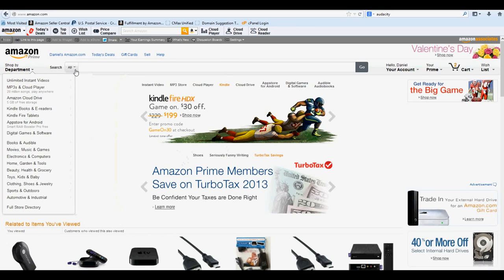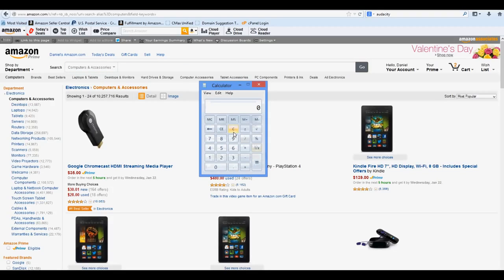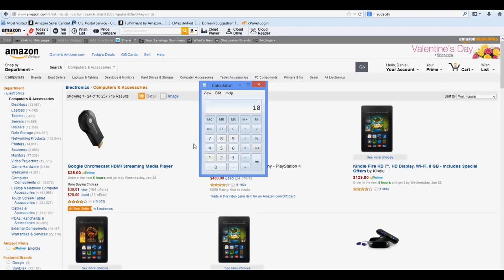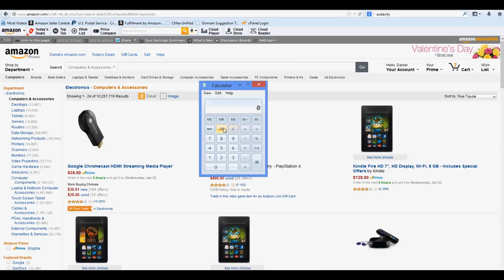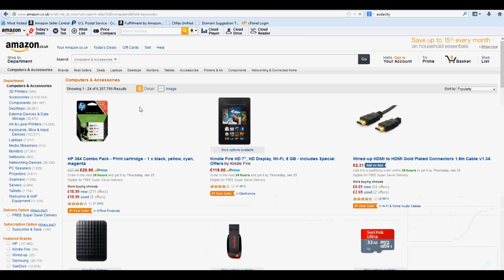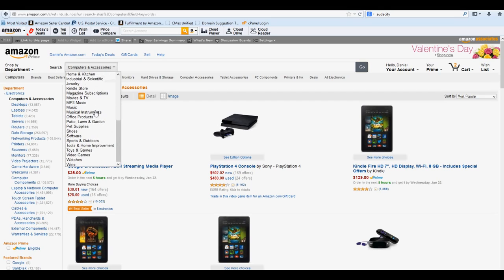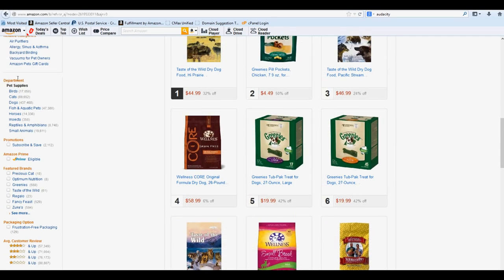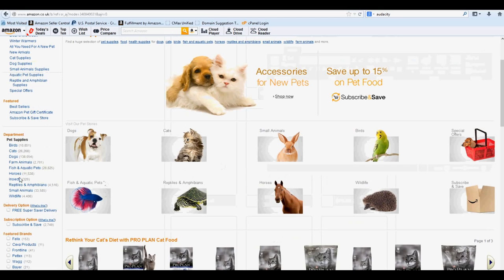How to use Sales Rank to Find Products to Sell on Amazon com, Amazon co uk, and more!